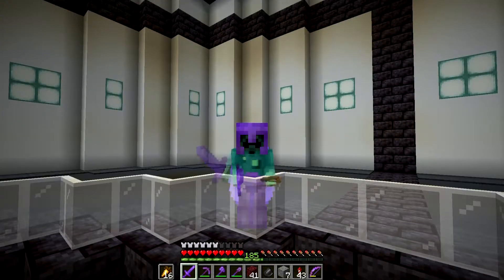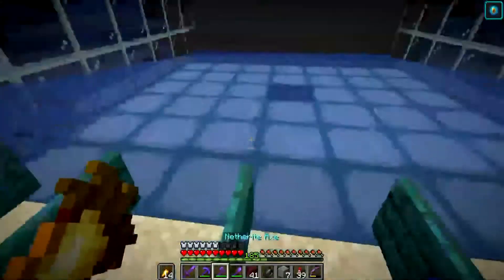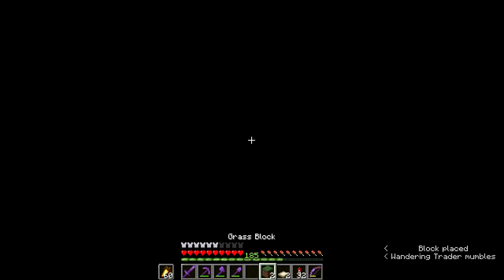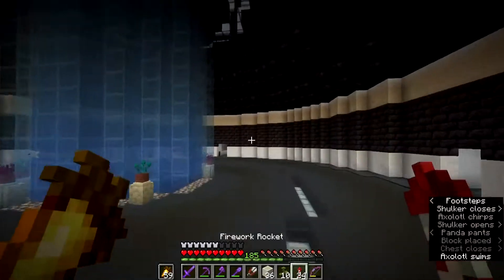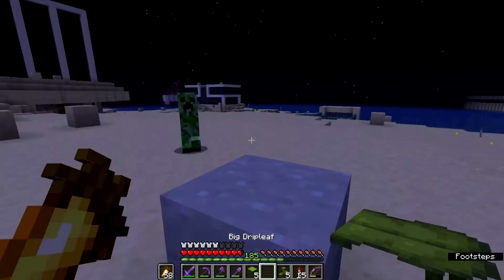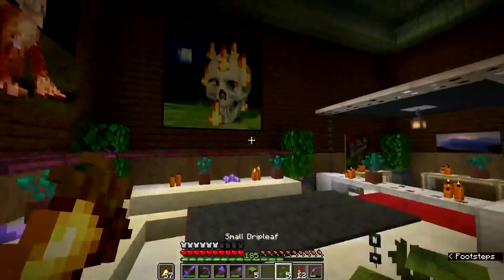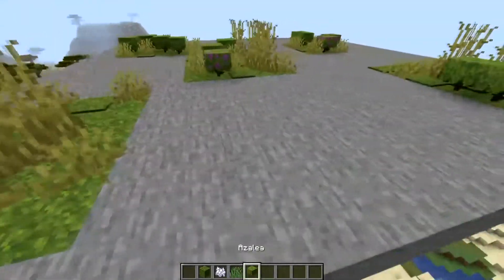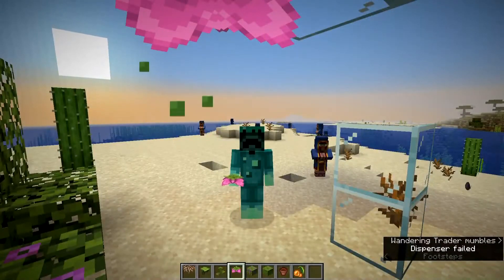Minecraft 1.17 Survival | HOW TO GET DRIPLEAFS IN SURVIVAL | EP95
Today we are playing in the 1.17 survival world, Today we try to make our drowned farm faster and then we go on the very long hunt for the wandering trader to get the new dropleaf!!!